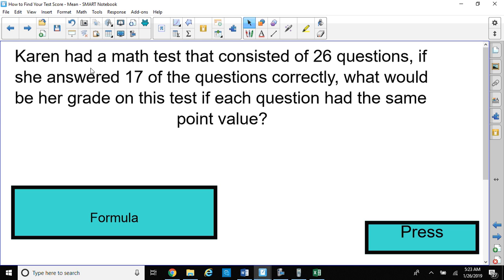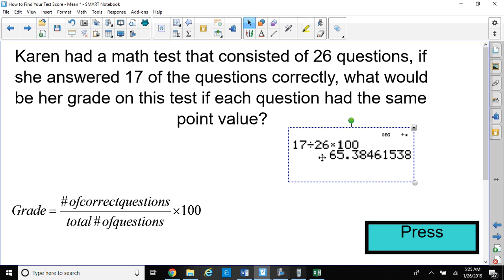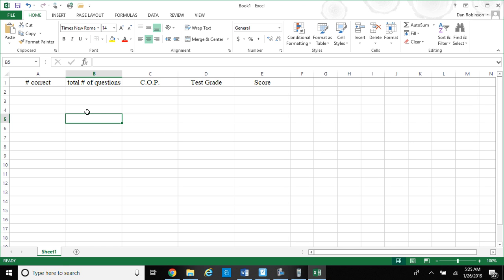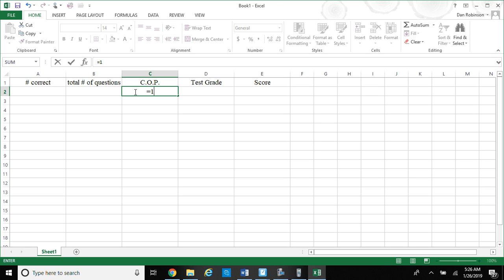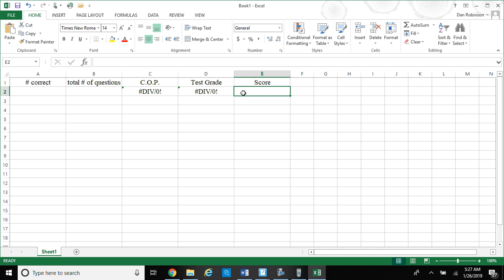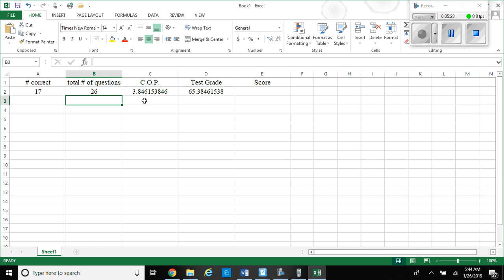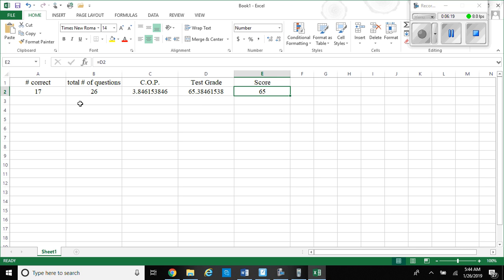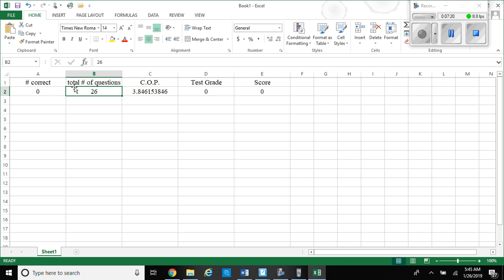How to Calculate Your Test Score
Dr. Robinson demonstrates how to calculate the test grade using a calculator and a Micro Soft Excel Spreadsheet.